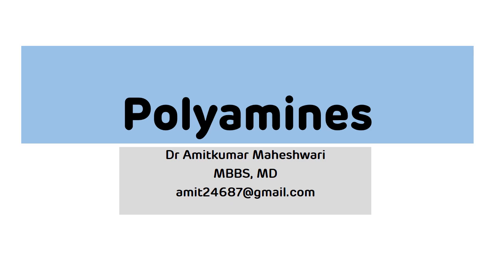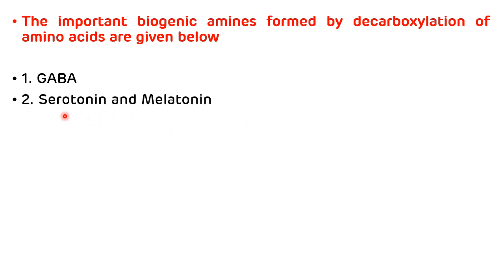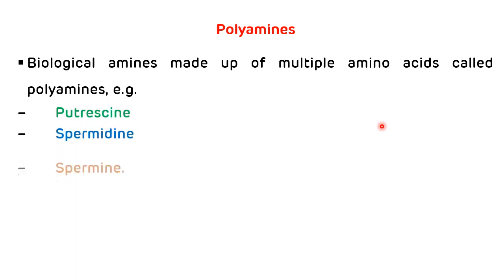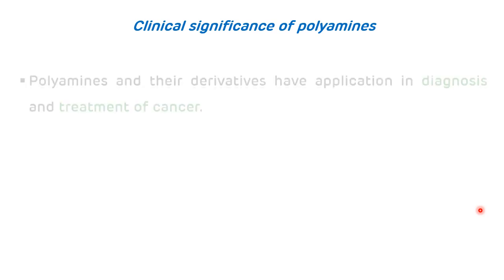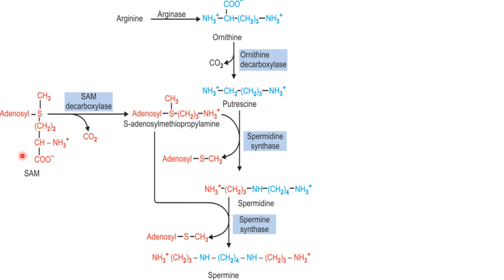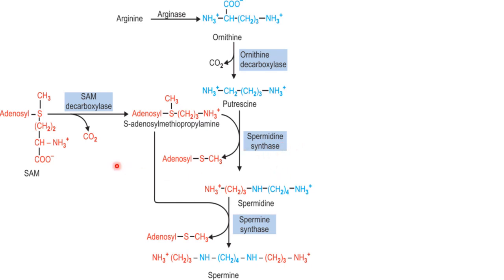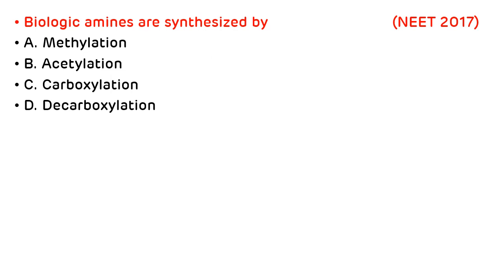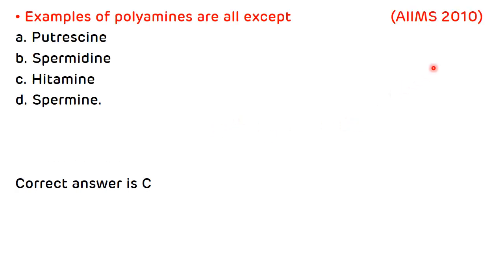Polyamines (Biogenic Amines) || NEET PG || Dr Amit Maheshwari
This video is on the Biogenic Amines and Polyamines along with NEET PG and AIIMS mcqs.
Decarboxylation of amino acids results in the formation of amines. These amines are called biogenic amines.

Biological amines made up of multiple amino acids called polyamines, e.g.
– Putrescine
– Spermidine
– Spermine.